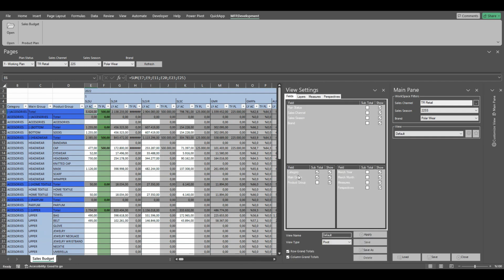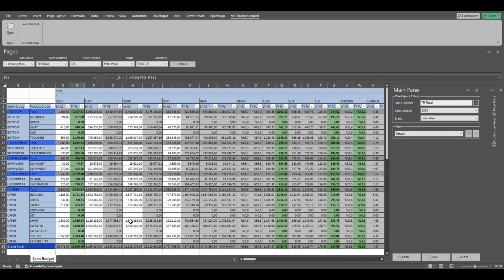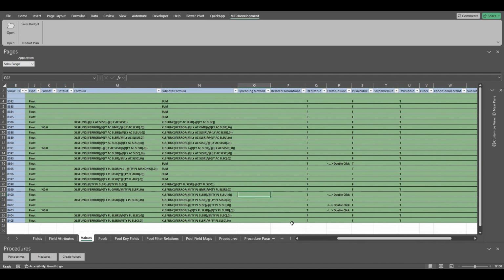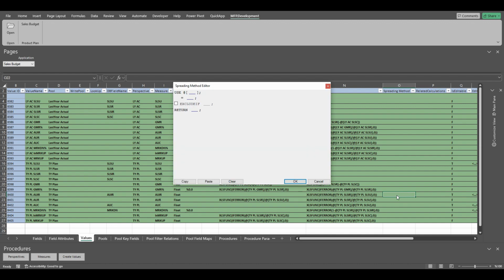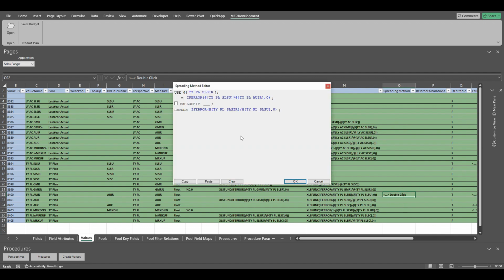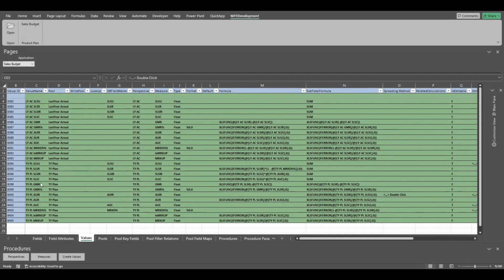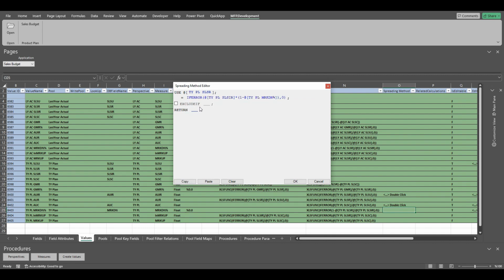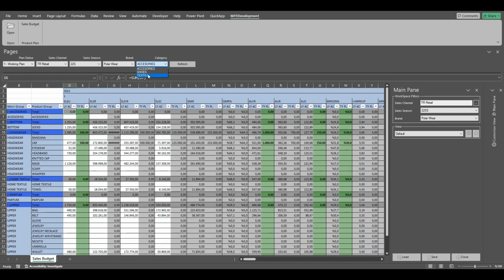QuickApp Advanced Features - Spreading Method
🎥 Mastering the Spreading Method in QuickApp | Sales Budget Application Tutorial 🎥

In this video, we dive deep into the "spreading method" in QuickApp, a powerful tool for Merchandise Planning Systems. We'll show you how to define and use this method effectively to ensure accurate data distribution across your sales budget application.

Join us as we:

📌 Open and load data in the "Sales Budget" application.
📌 Set up growth assumptions for sales units and retail prices.
📌 Demonstrate how QuickApp automatically spreads changes in summed or averaged fields.
📌 Define and implement spreading methods for "average unit initial price," "average unit cost," and "markdown" fields.
📌 Ensure accurate distribution and calculation of values in locked and unlocked cells.

By the end of this video, you'll have a solid understanding of how to utilize the spreading method in QuickApp to enhance your sales budget planning.